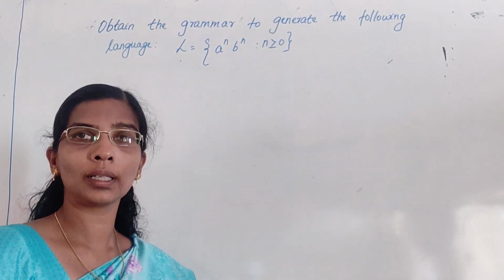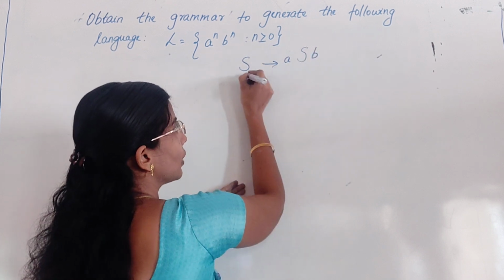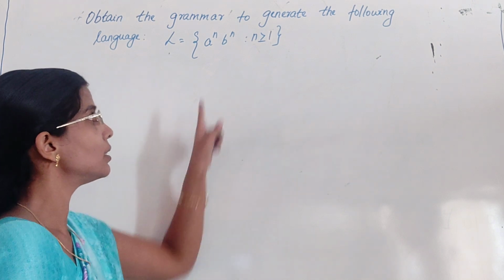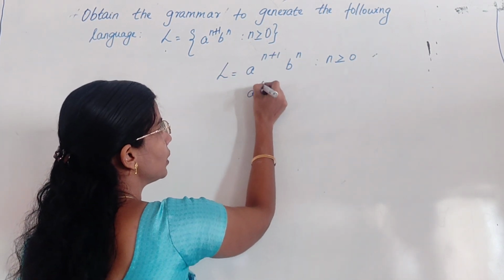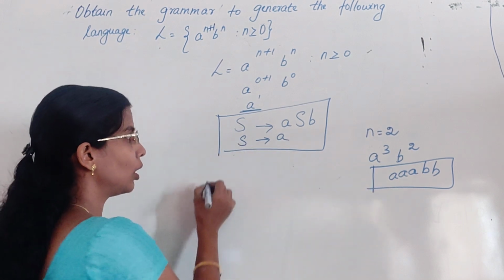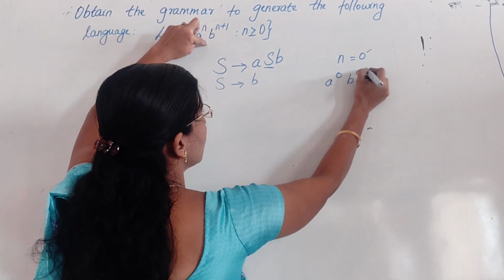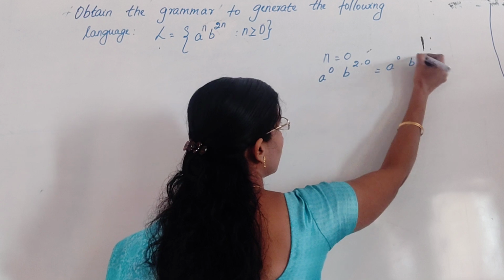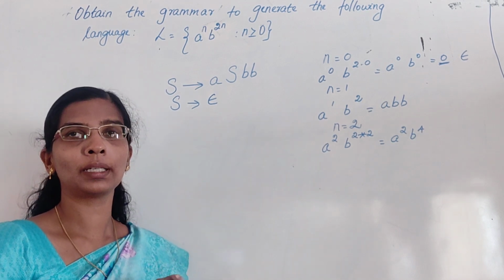Automata Theory:Lecture #29: Designing CFG Part2